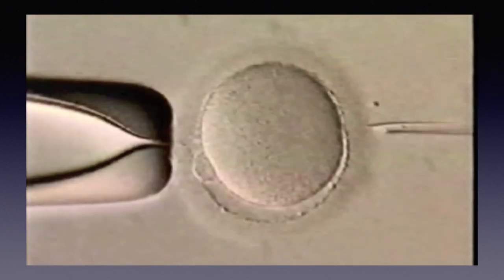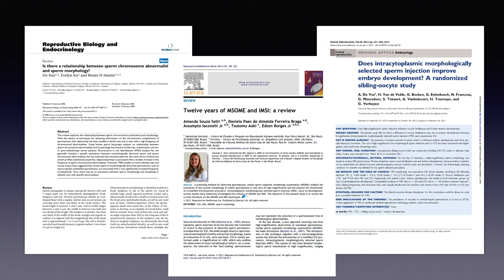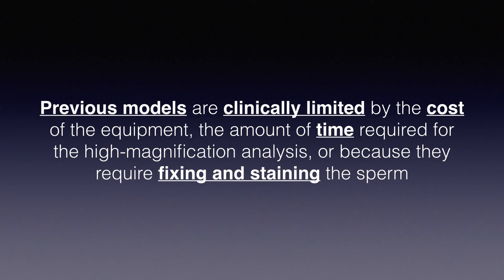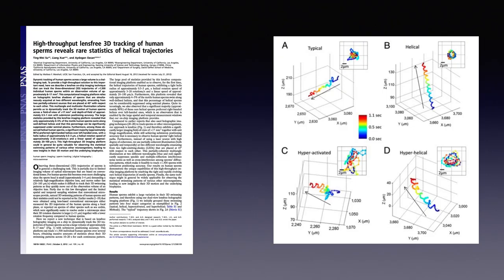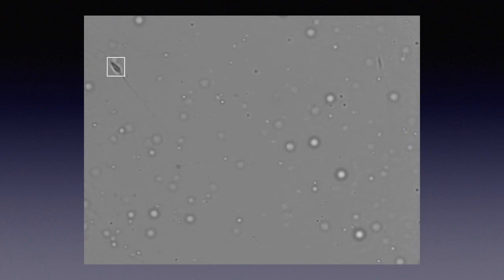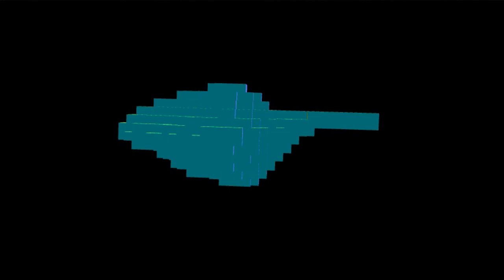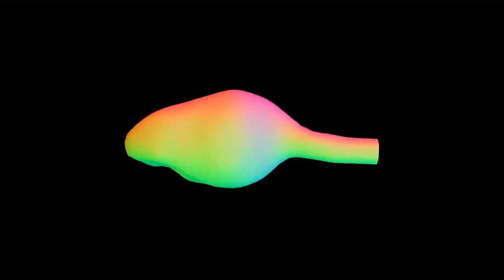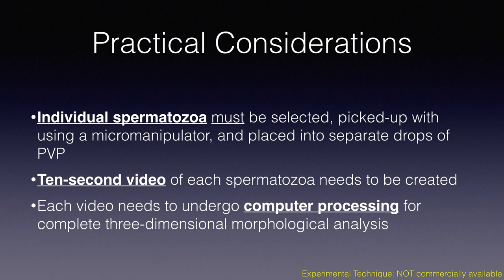3D Sperm Surface Reconstruction- A Novel Three-Dimensional Approach to Assessing Sperm Morphology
Authors:
Brian A Levine, M.D., M.S., Jeremy Feinstein, Queenie V. Neri, B.Sc., M.Sc., Dan Goldschlag, M.D., Zev Rosenwaks, M.D., Serge Belongie, Ph.D., Gianpiero D. Palermo, M.D., Ph.D.

Objective:
To create a rapid, inexpensive, efficient, and reproducible real-time 3-D analysis of viable spermatozoa. Previous studies have demonstrated that abnormal semen profiles are associated with a modest increase in the frequency of sperm chromosomal abnormalities and that sperm with aberrations in the shape and contours of the head may be carriers of chromatinic defects. While high power magnification and enhanced video generated magnification have been suggested, these techniques are inherently limited by the clarity of the image, the time required for the analysis, and the risk of variable head positioning during imaging.

Design:
In vitro experiment.

Patient(s):
Anonymous sperm donors.

Intervention(s):
Individual motile sperm were identified, analyzed at 600x magnification, and a 10-second digital video was obtained.

Main Outcome Measure(s):
Image-tracking software captured serial photographs of sperm from recorded videos. Images were automatically extracted from each video frame using enhanced correlation coefficient maximization and the general shape of the sperm was extracted via space-carving. The reconstructed image was rotated to permit viewing from any direction and the final image was rendered through interpolation.

Result(s):
This technique yielded images that enable non-invasive, three-dimensional, real-time, in-vitro assessment of sperm surface morphology.

Conclusion(s):
This proof of principle demonstrates that by keeping spermatozoa in a fluid environment it is possible to create a 3-D sperm-surface reconstruction. This technique can be automated, requires minimal computing power and utilizes equipment that is already available in most embryology laboratories.